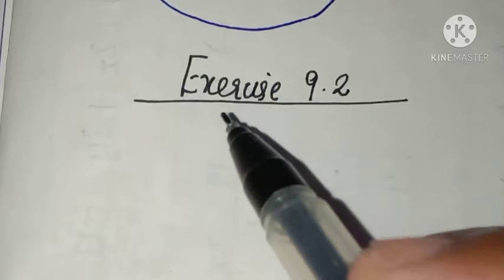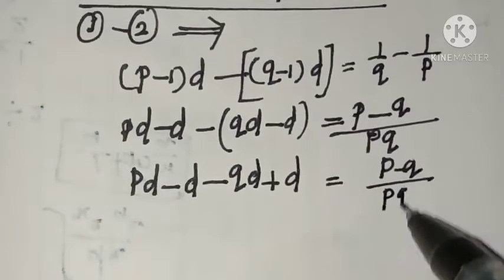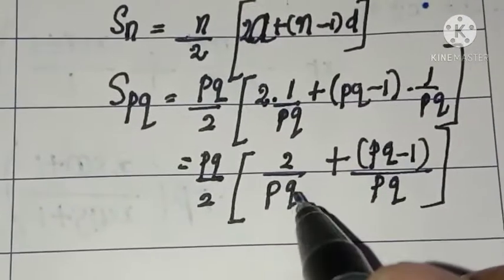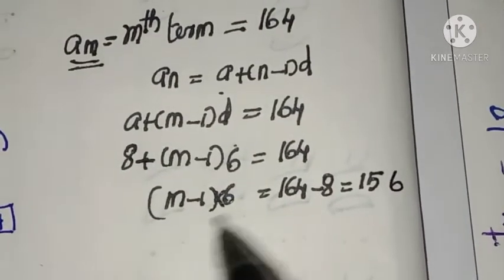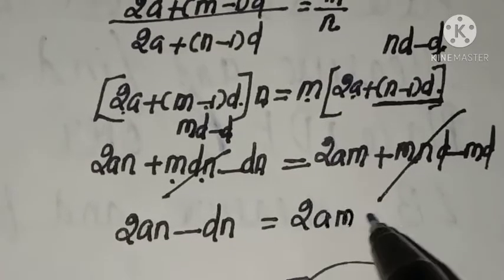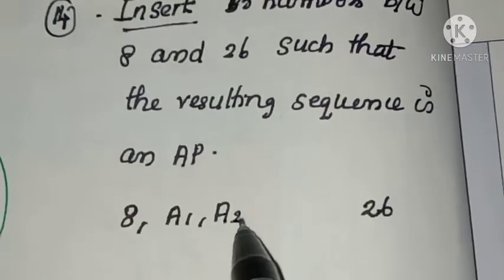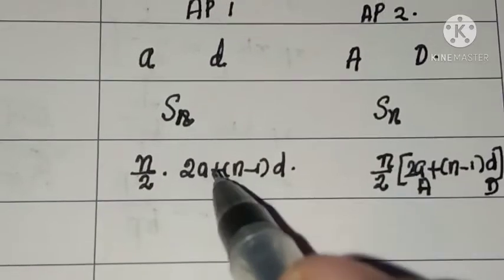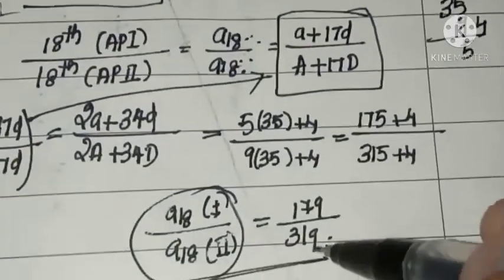Class:11 MATHEMATICS-A.P-EXERCISE :9.2(11.11.2020)